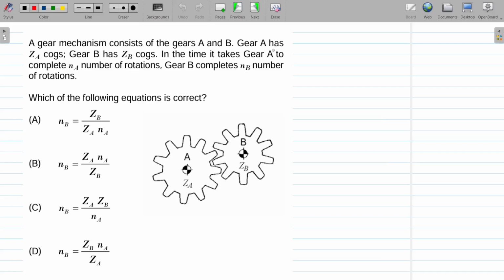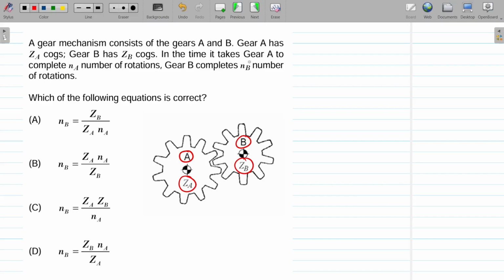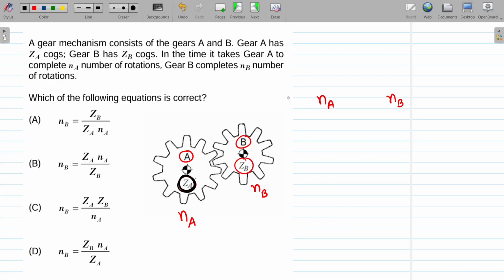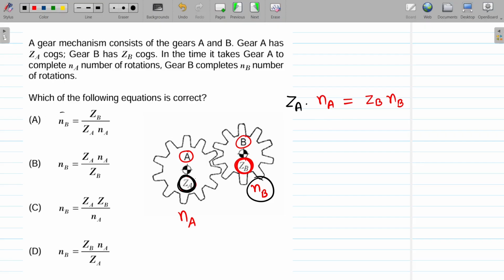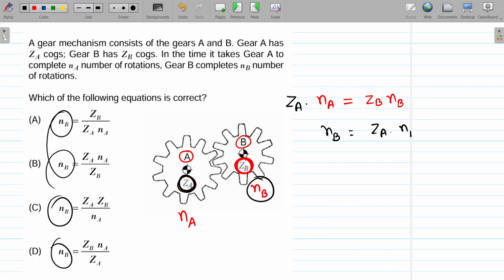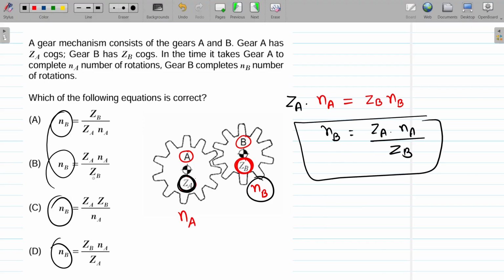TestAS engineering module | A gear mechanism consists of the gears A and B. Gear A has ZA cogs;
A gear mechanism consists of the gears A and B. Gear A has
ZA cogs; Gear B has ZB cogs. In the time it takes Gear A to
complete nA number of rotations, Gear B completes nB number
of rotations.